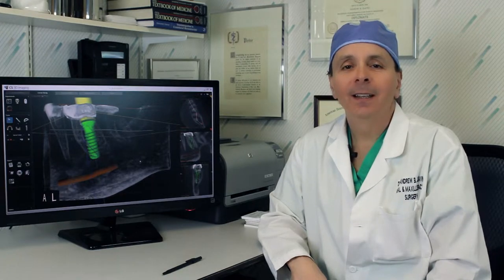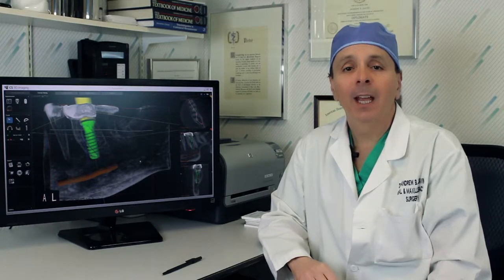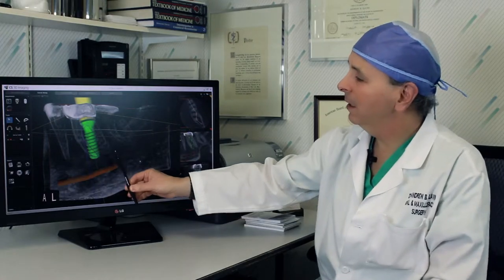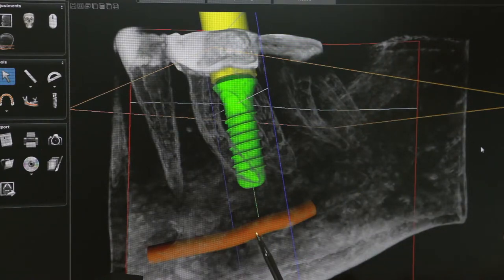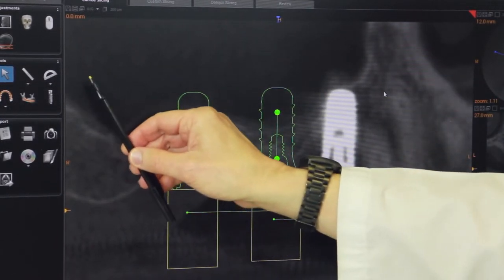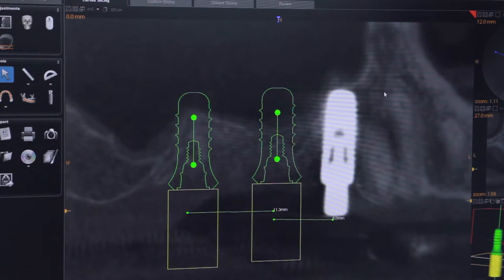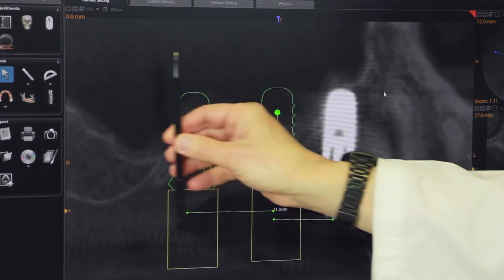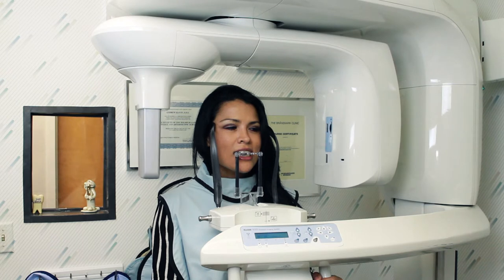3DCT Video Production Company, Videography, Florida, Palm Beach, Orlando, Lauderdale, Miami